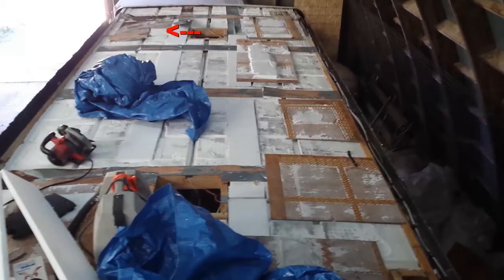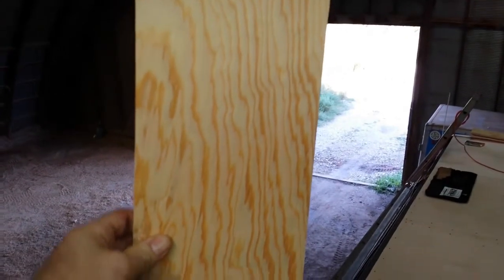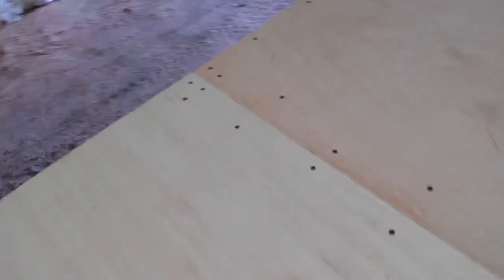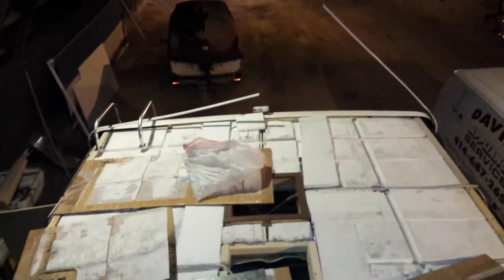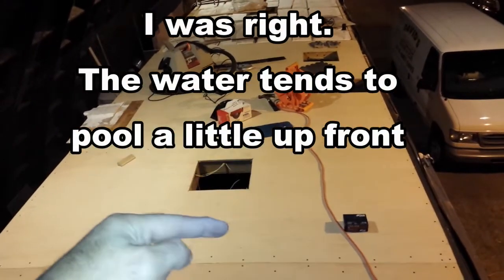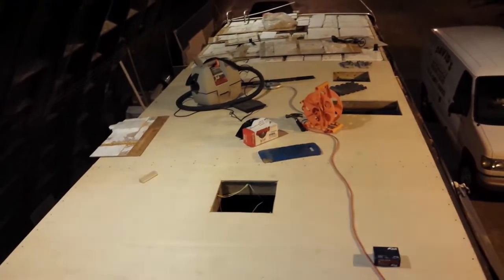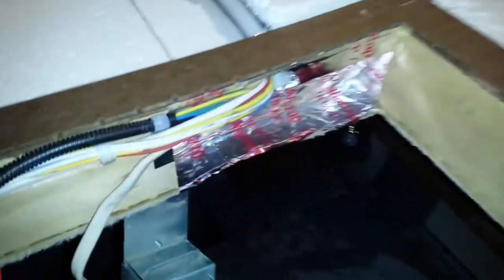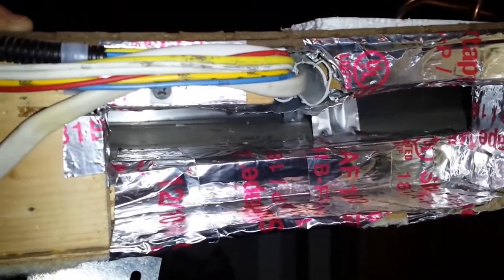5 of 19 RV roof Tear-Off and Replacement - Replacing the plywood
In the late fall of 2013 I did a complete tear-off and replacement of our Motorhome roof. The rubber roof had been leaking for a while when I purchased it and the whole thing had to go.
This series shows the highlights of how it went. Understand not everything I did was captured on camera so there are many procedures missing from these videos. The video quality is not great but I hope it at least gives you a good idea what was going on.